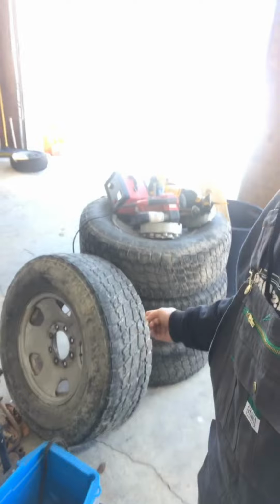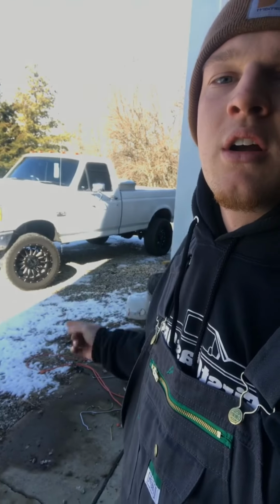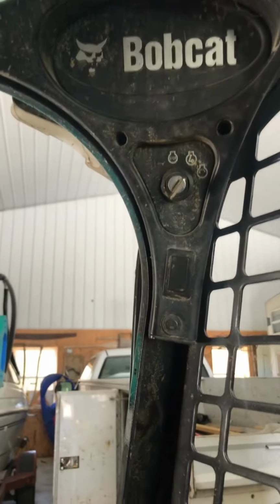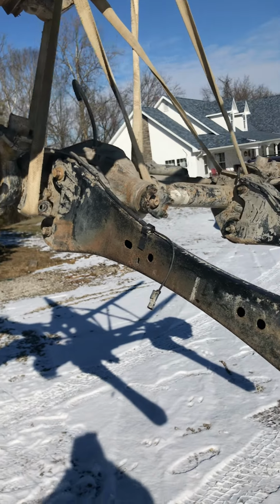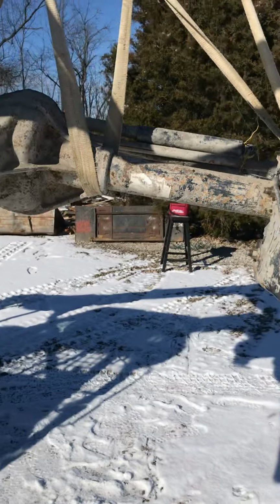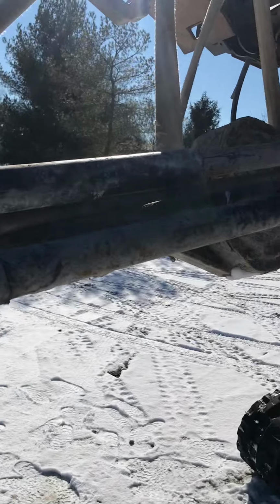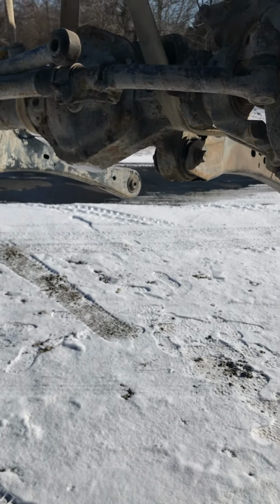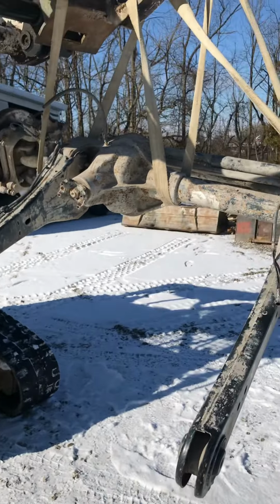Day 2 of my F-150 Superduty Build. Finally found a front end.